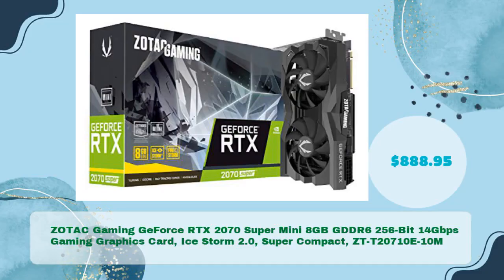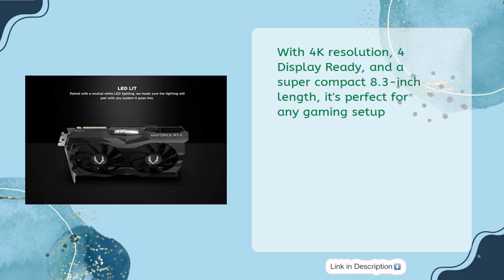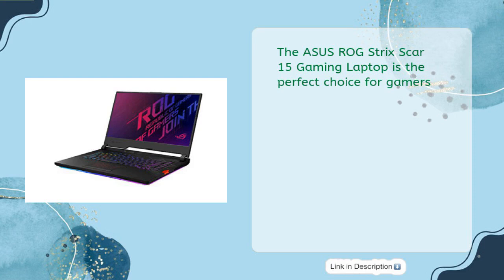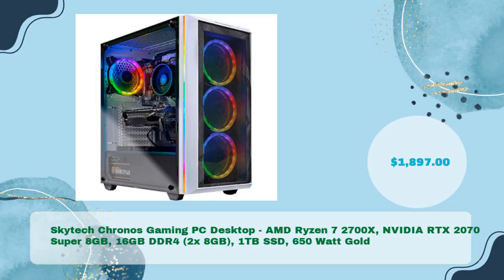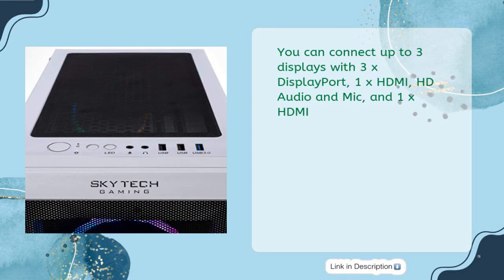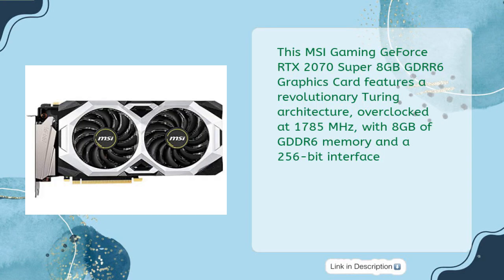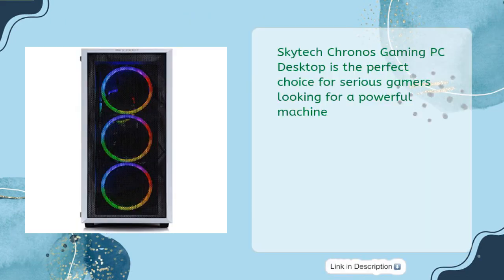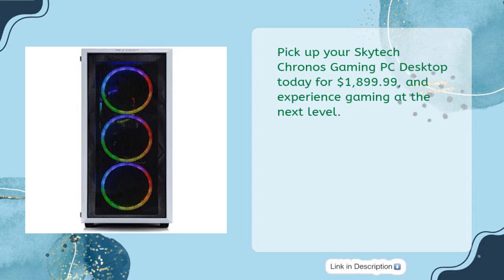Top 5 Best CPU for RTX 2070 Super 2023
Links to the best CPU for RTX 2070 Super 2023. We've researched the best CPU for RTX 2070 Super 2023 on Amazon and make a top five list to save your time and money.

It is important to also note that Geo Stat is a participant in the Amazon Services LLC Associates Program,